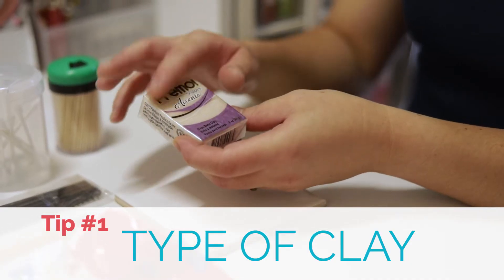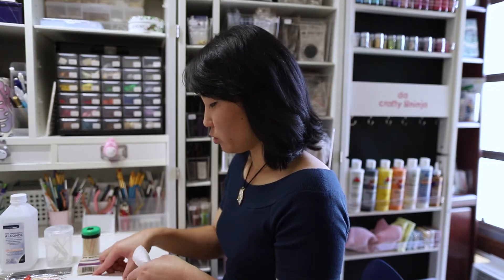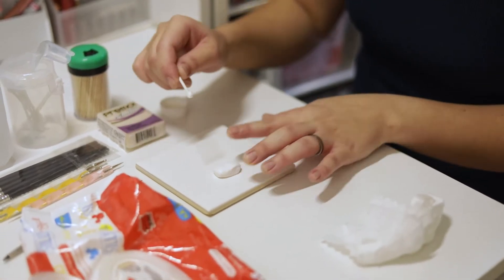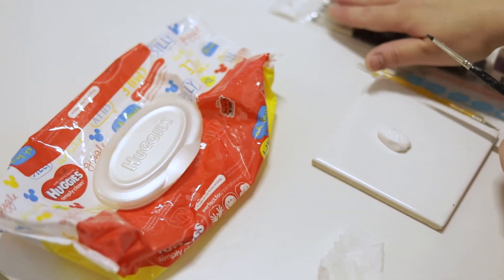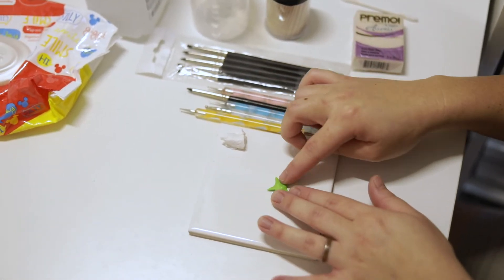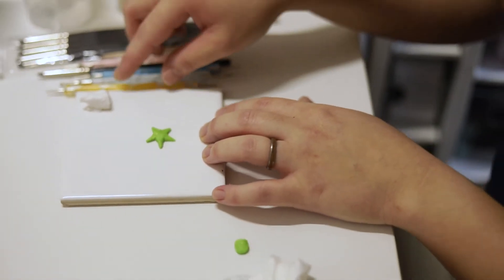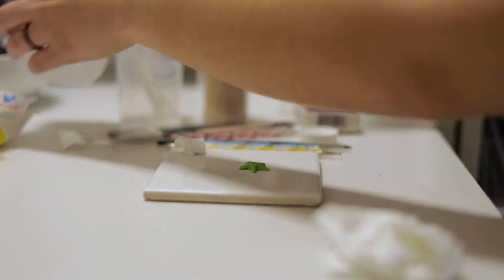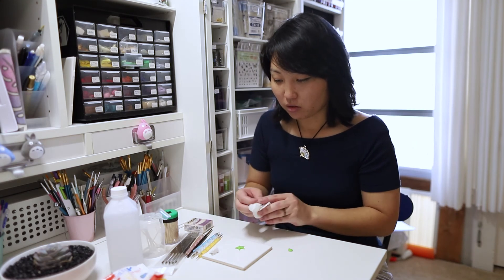6 TIPS for Polymer CLAY